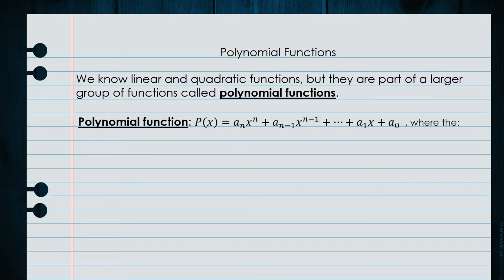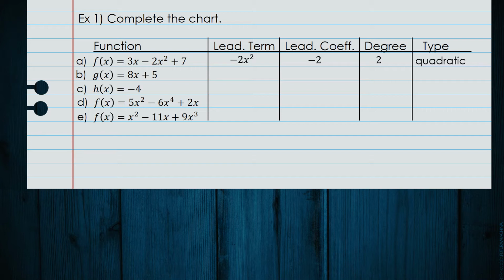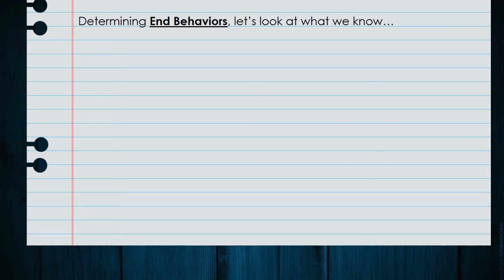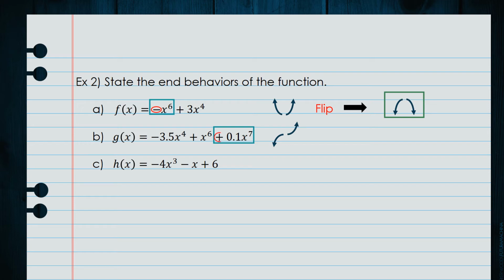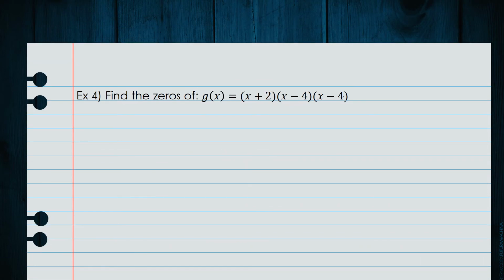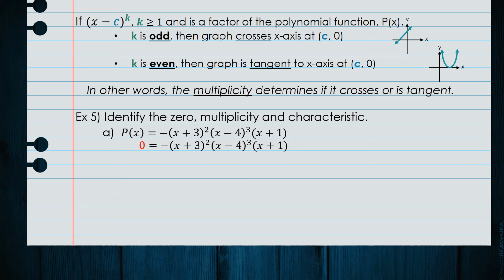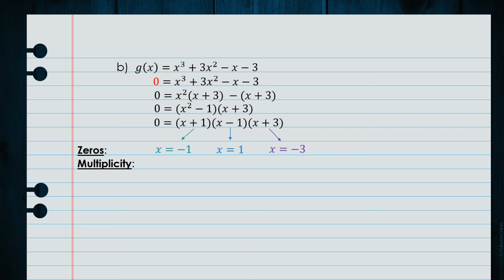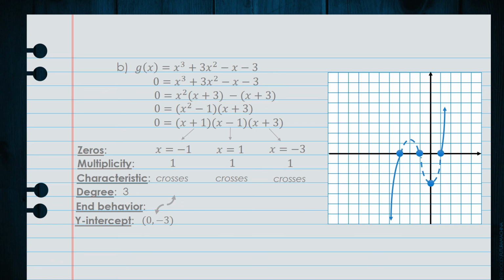Polynomial Functions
This video introduces polynomial functions, along with their characteristics, including new terminology such as leading term, leading coefficient, degree, end behaviors and turning points.